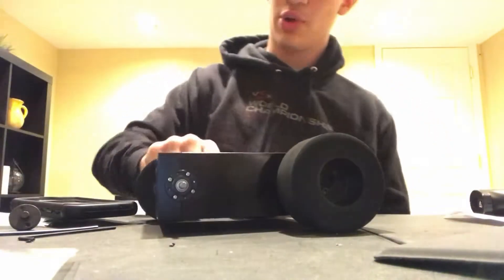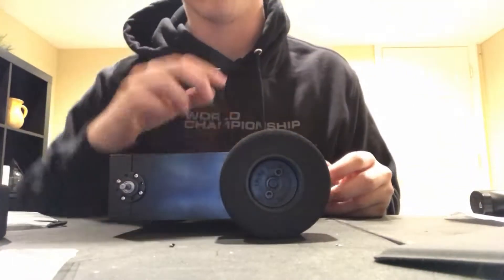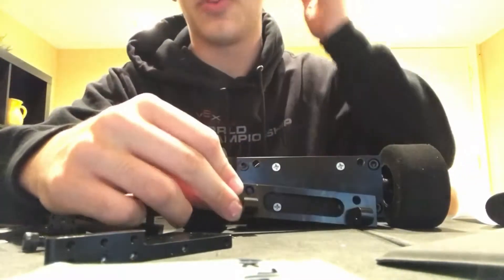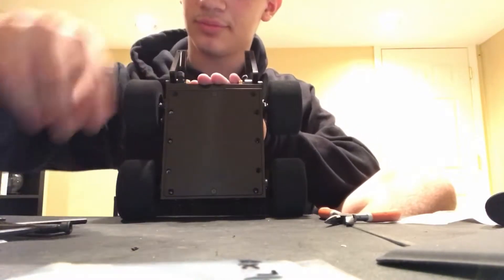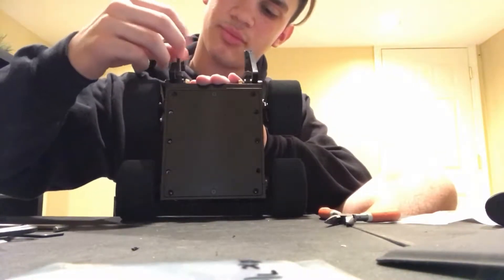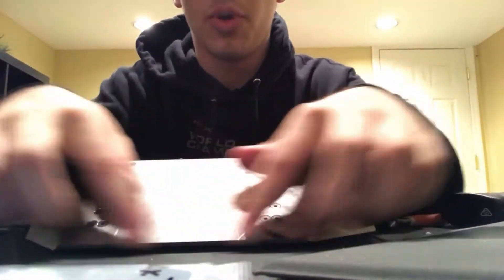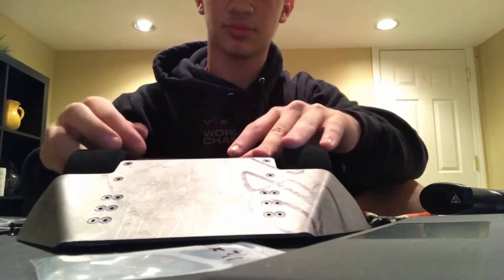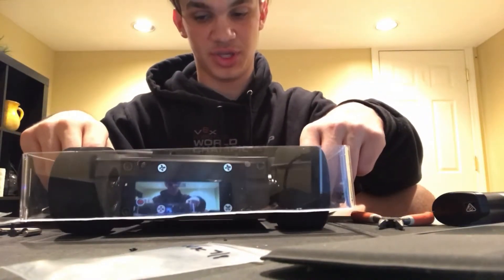Building a combat robot part 3 (Beetleweight) D2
Here is the final build of the bot of the D2 botkit.
Craig's insta is @cmdanby